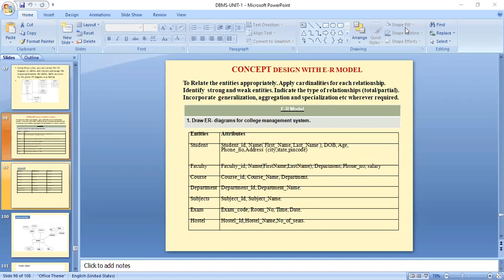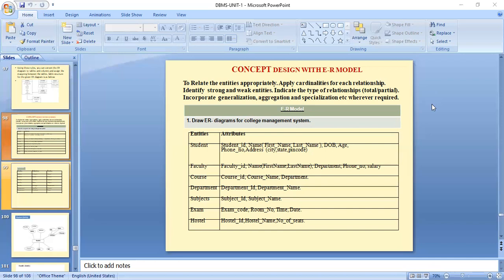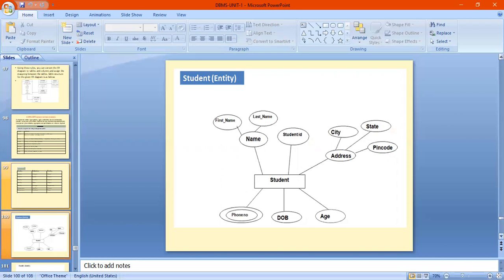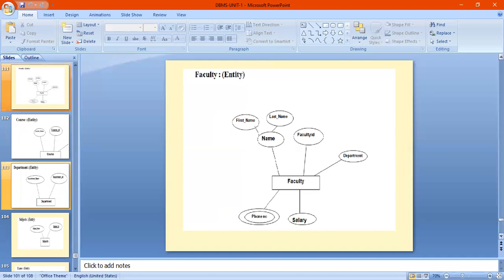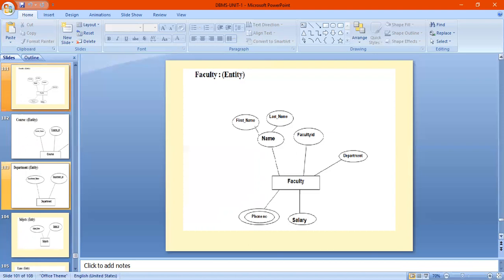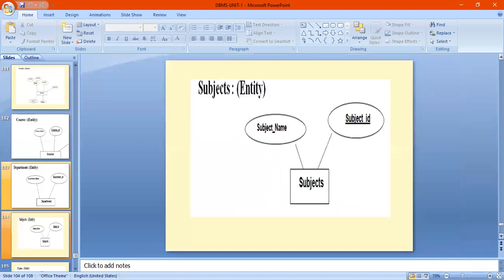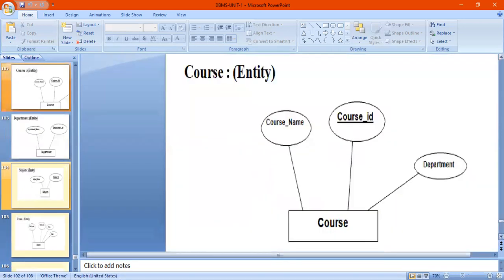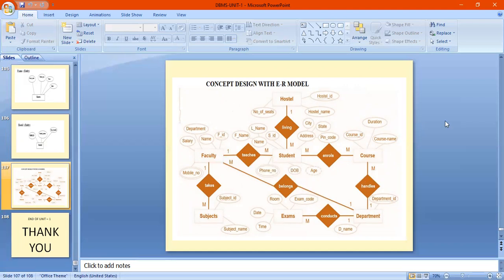JNTUH-NRCM-NR0-DBMS-CSE22-UNIT 1 PART 5 Conceptual Design with the ER Model